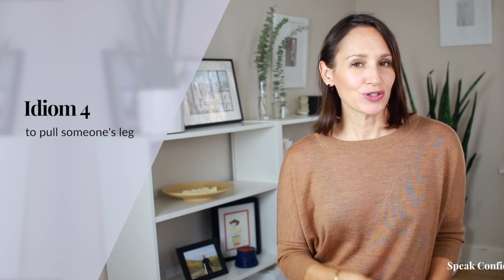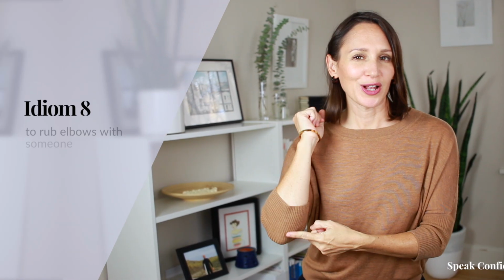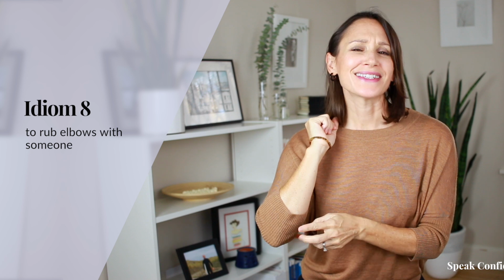8 English Body Idioms You Should Use in Your English Conversation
Recently a friend told me it was time for me to let my hair down. She definitely wasn’t talking about a new hairstyle! So what do you think she meant? This is actually one of my favorite English body idioms. And when my friend said it, I immediately wanted to share it with you.

Plus, I haven’t done a lesson on English idioms for over a year.

So in today’s lesson, I’ll share 8 English idioms that focus on different parts of the body. You’ll learn exactly what those idioms mean, how to use them with examples, and get practice.

Don’t worry—you’ll also find out what it really means to let down your hair.

After you review the video lesson, be sure to check out the practice questions I have for you below.

★ ENGLISH CONFIDENCE & FLUENCY ONLINE